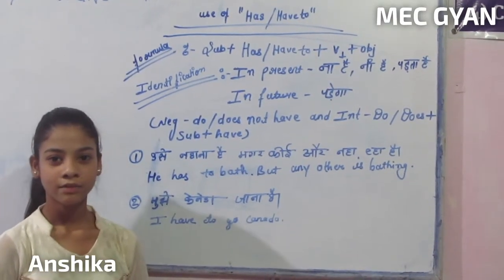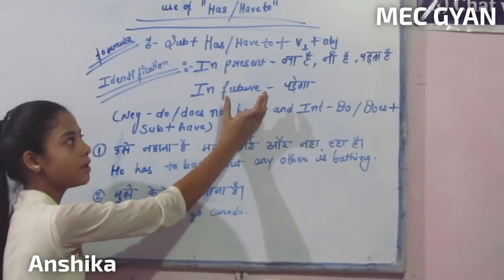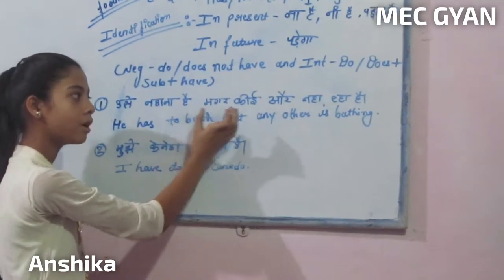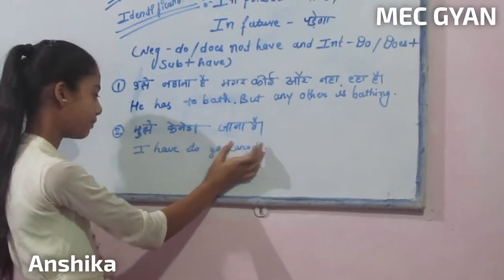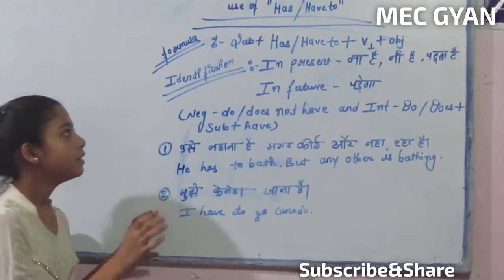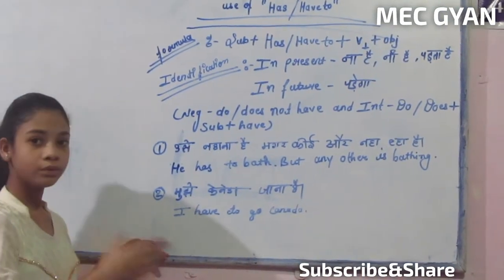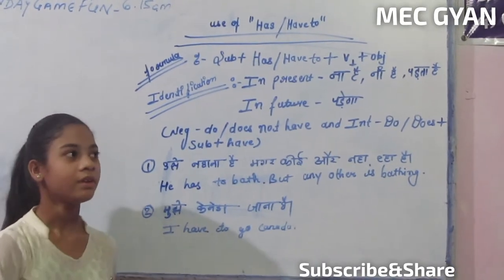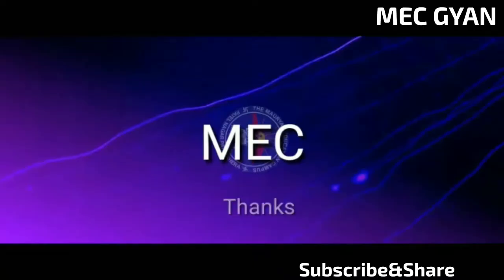Presentation Day@MEC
Daily Purpose Sentence,,,Modal by Anshika April 20, 2019